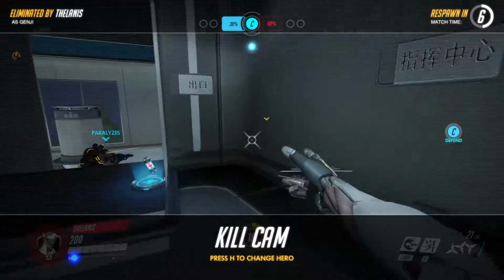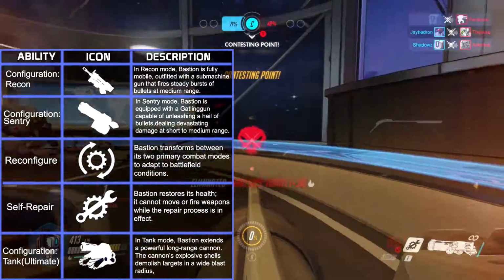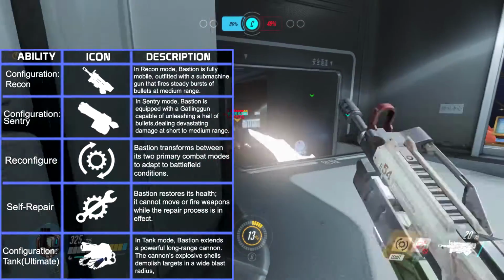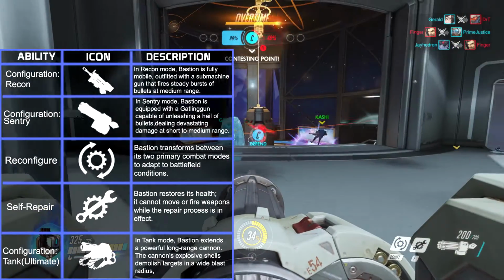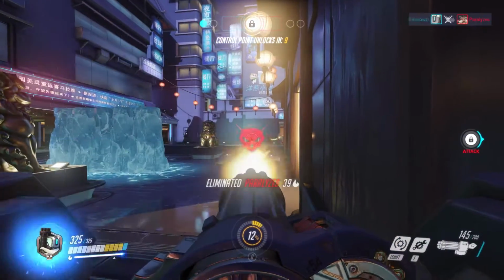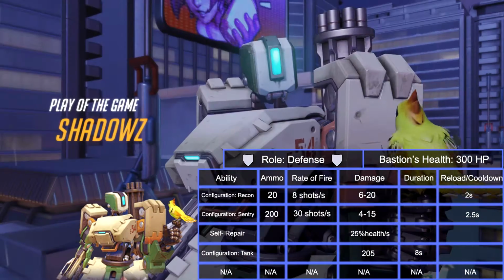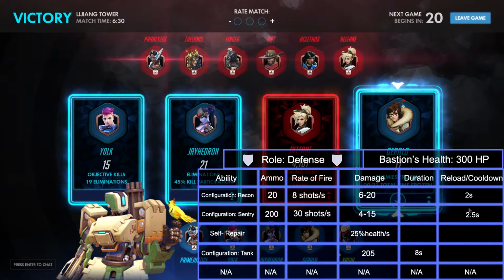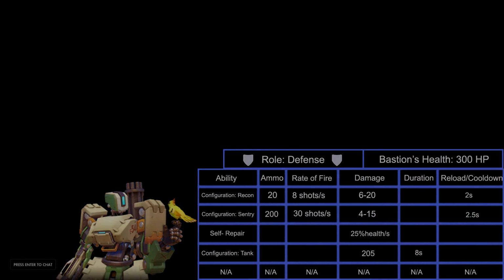Overwatch Gameplay | Bastion Hero Review/Showcase (TURRET MODE...TOO OP)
What is up guys, today we got a ridiculous hero for you guys...Bastion, he is literally the easiest and most annoying character, but if you use him wrong he can suck. but he's not too hard to use because all you have to do is hold down the trigger!